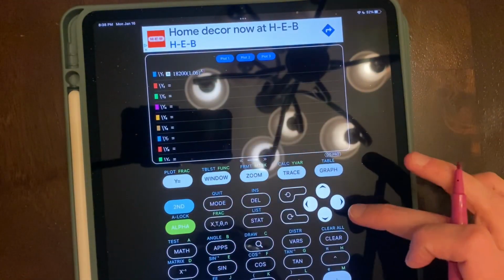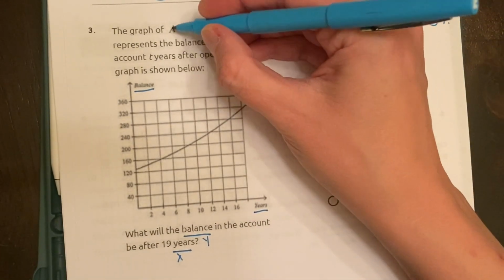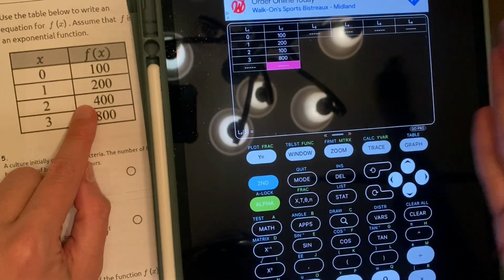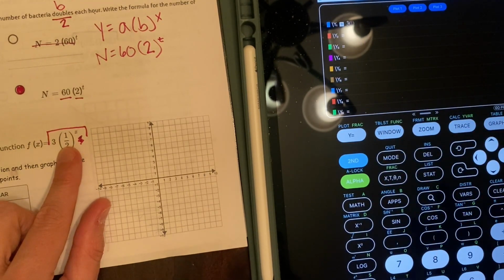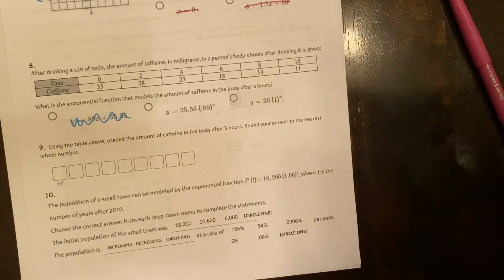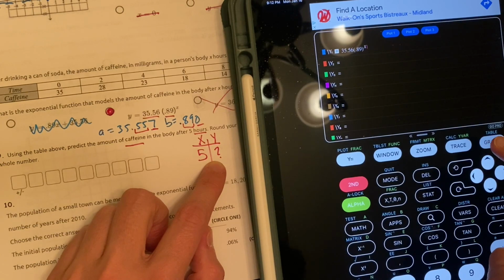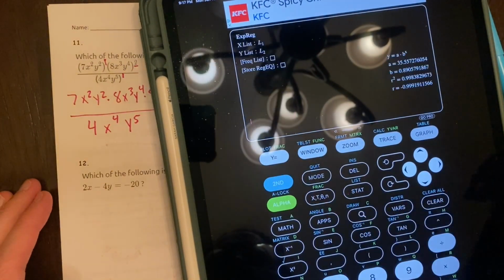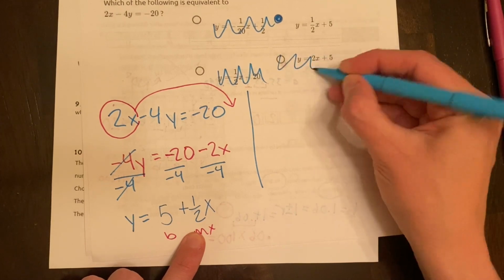Unit 9 IP Algebra (2023)